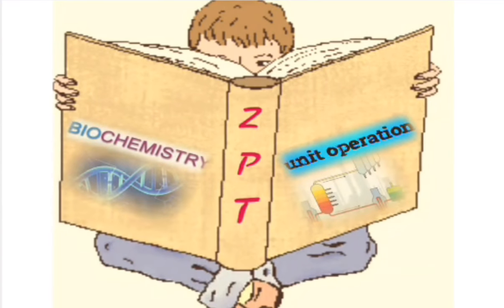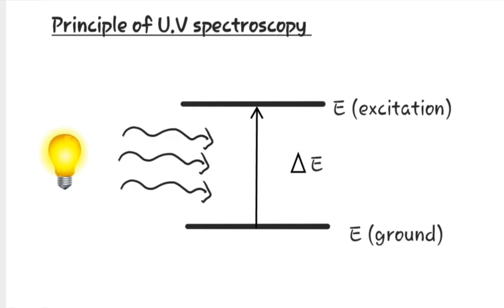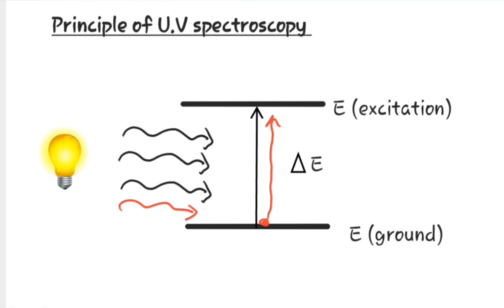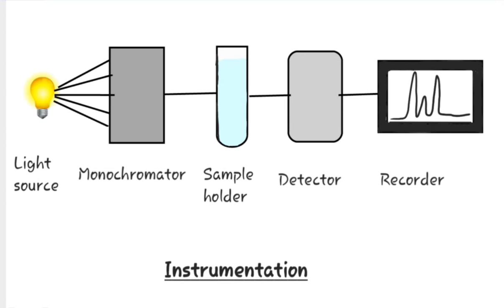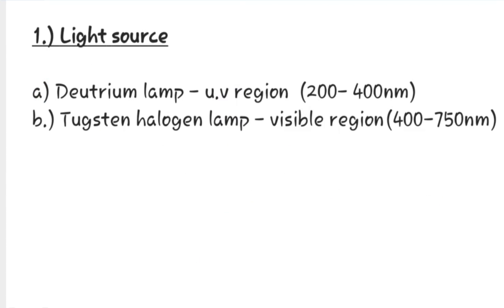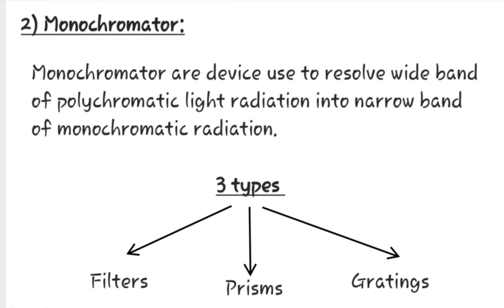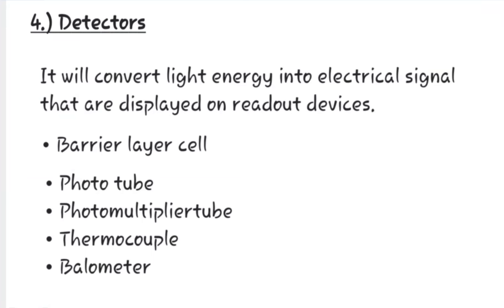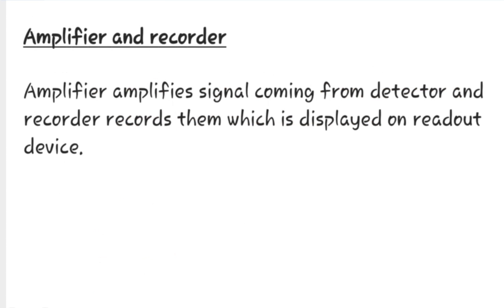Uv spectroscopy/ uv-visible spectroscopy